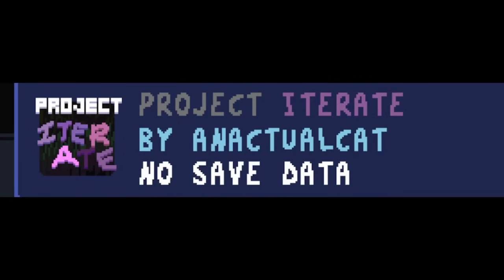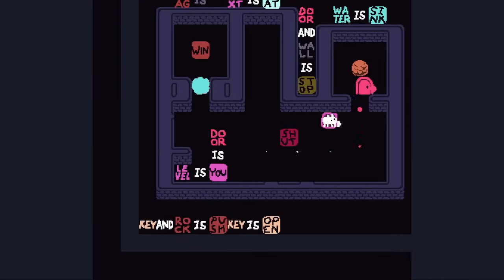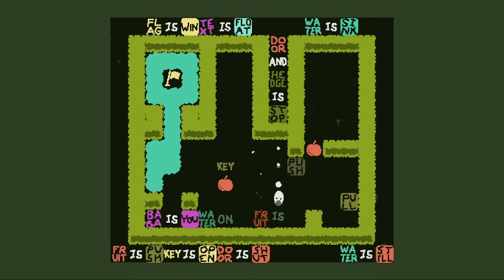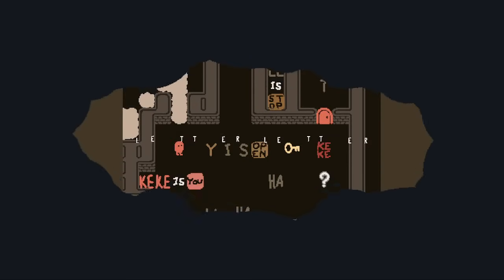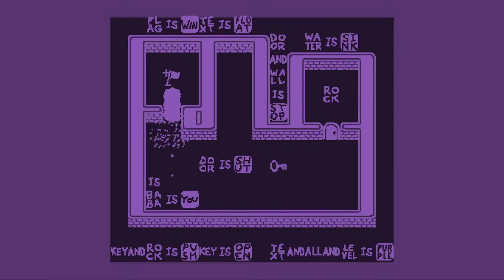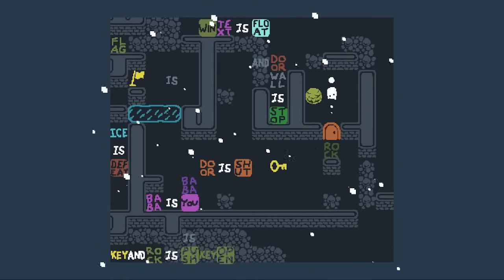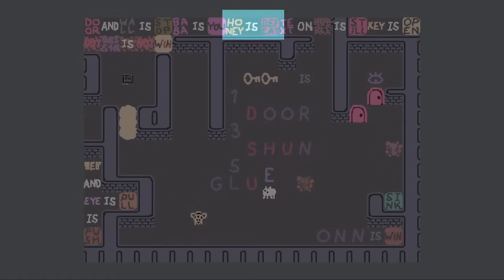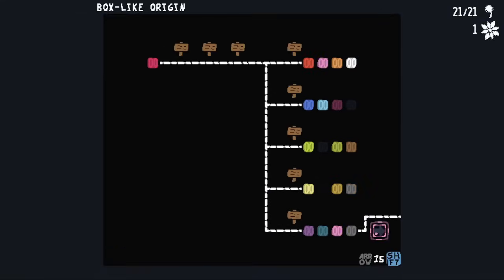Baba Is You: Ｐｒｏｊｅｃｔ Ｉｔｅｒａｔｅ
Baba Is You PROJECT ITERATE part 1. There have been levelpacks before about 'the same level with variations' but this is now the highest quality iteration of that idea. The ending is uniquely cursed and you definitely should watch it.